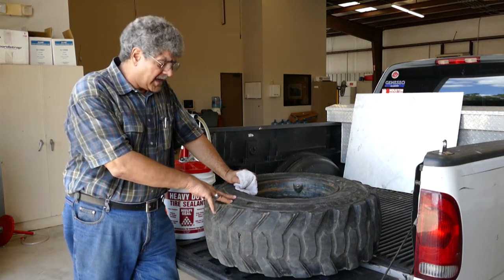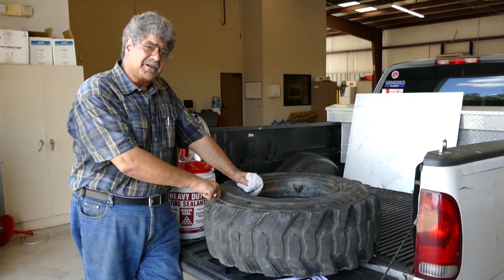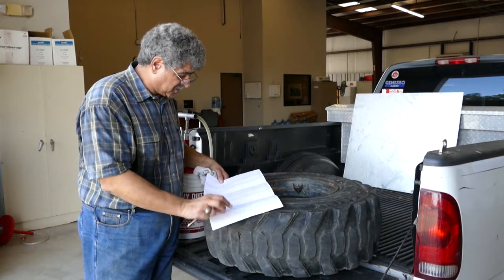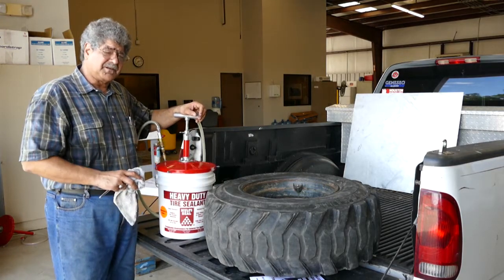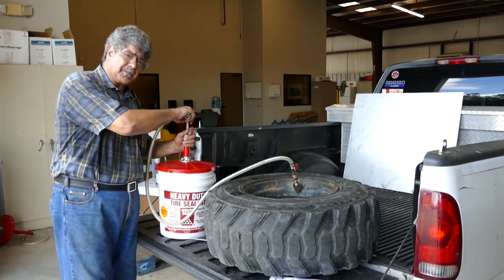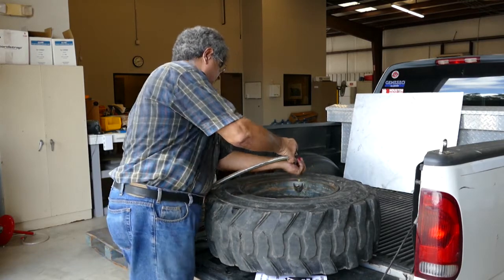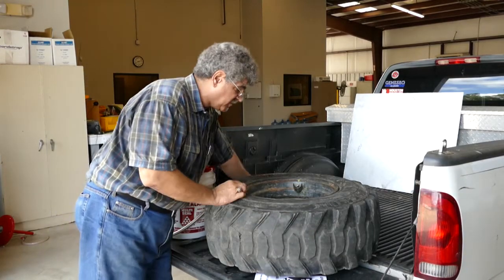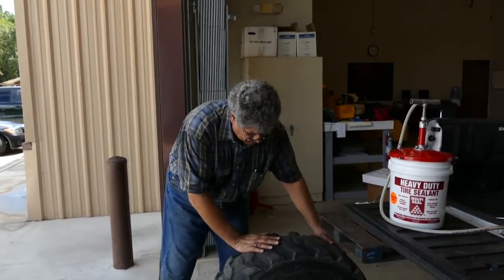Multi Seal Demo